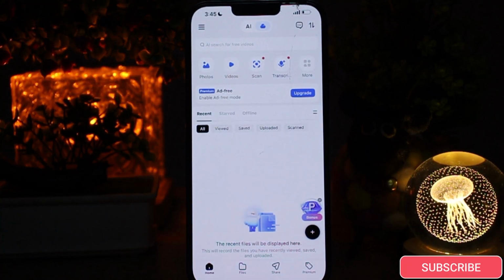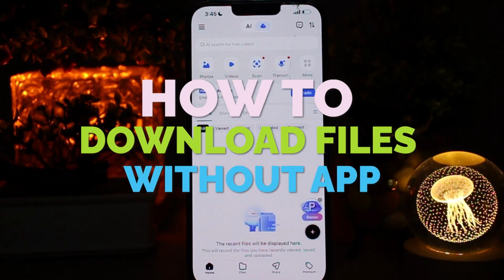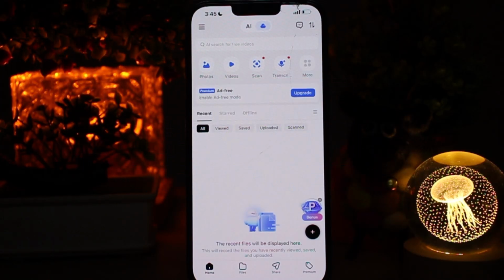Download Files from Terabox Online (No App Needed)